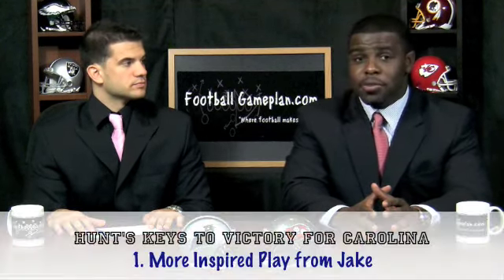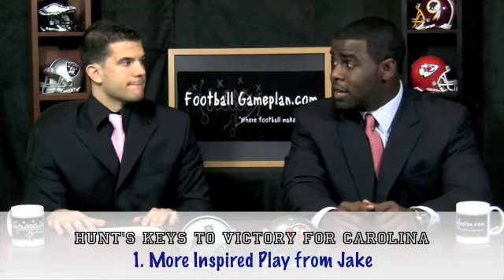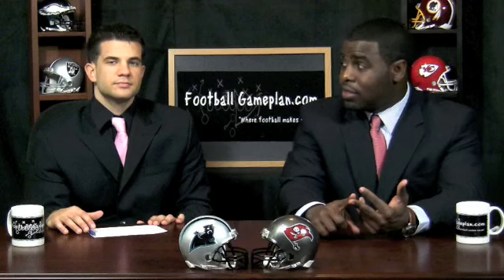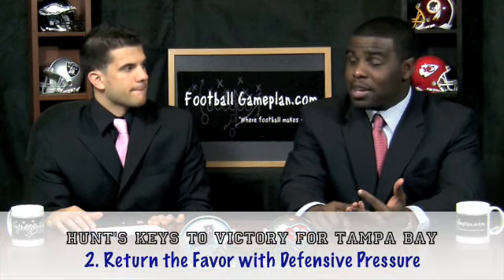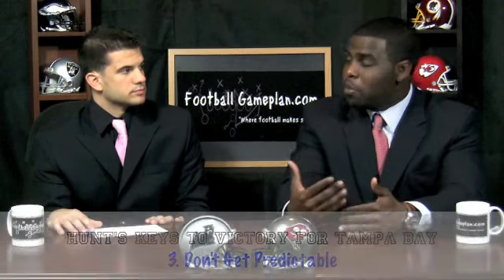Football Gameplan's NFL Week 6 Predictions (Carolina Panthers at Tampa Bay Buccaneers)